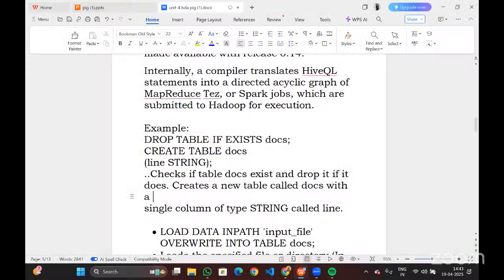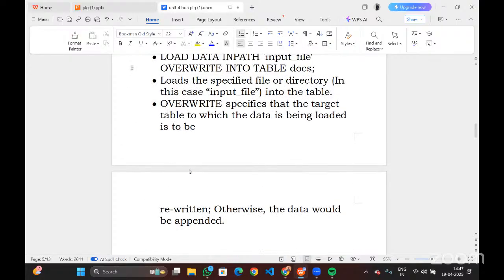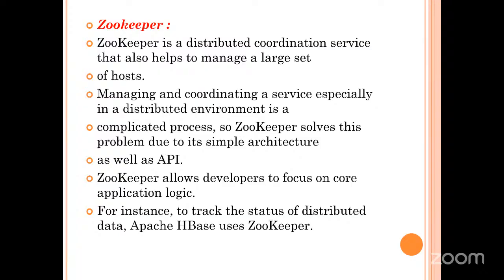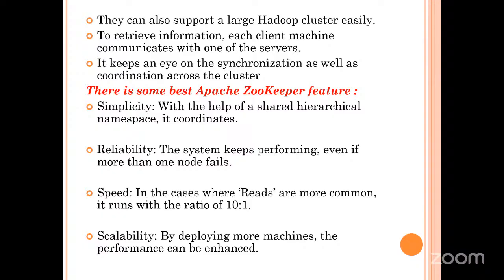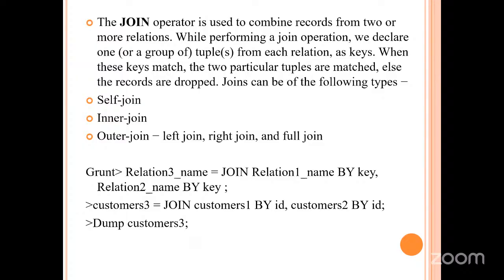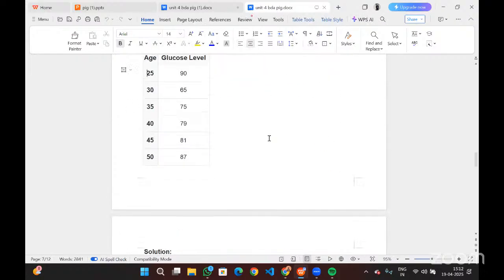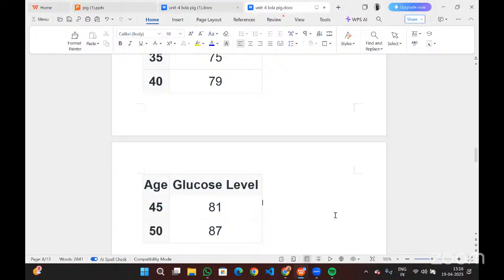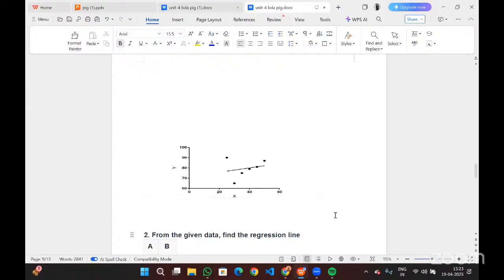BDA Class || 19-04-2025 || 3rd Year || KIET